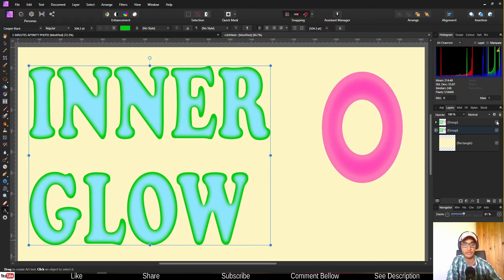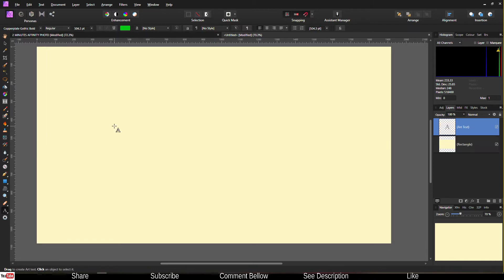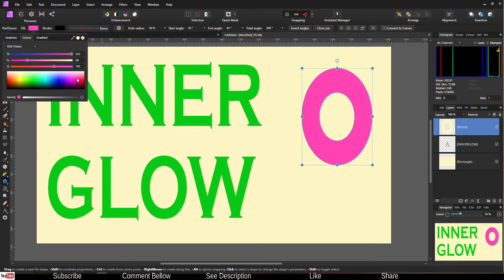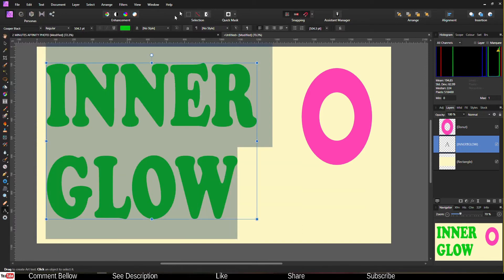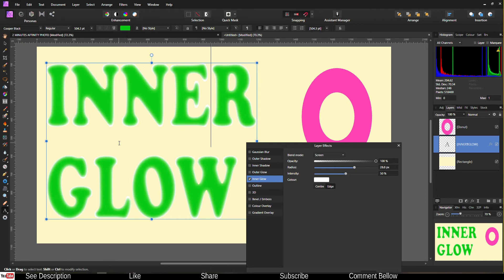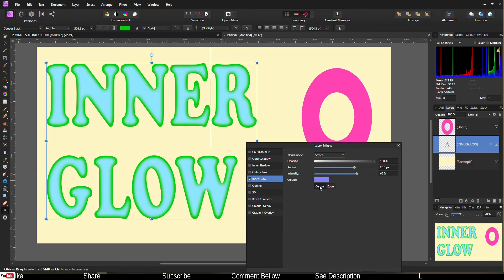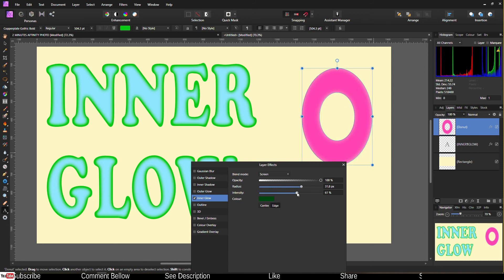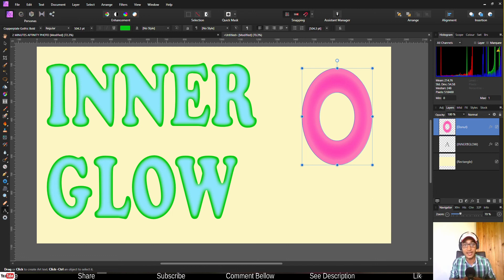HOW TO ADD INNER GLOW INSIDE YOUR TEXT OR SHAPE IN AFFINITY PHOTO IN 2 MINUTES